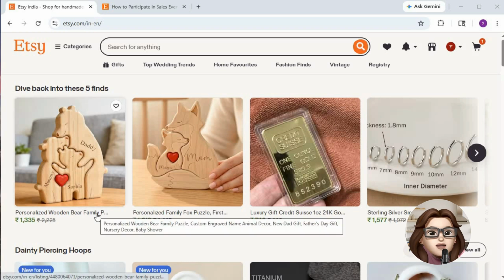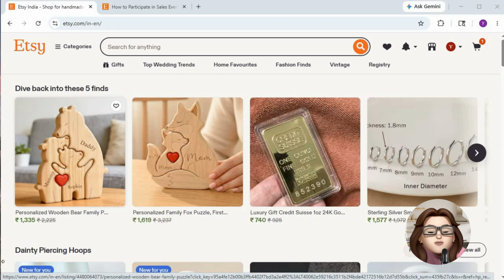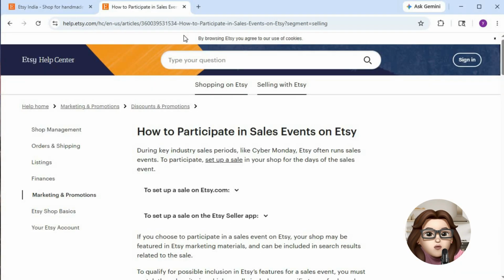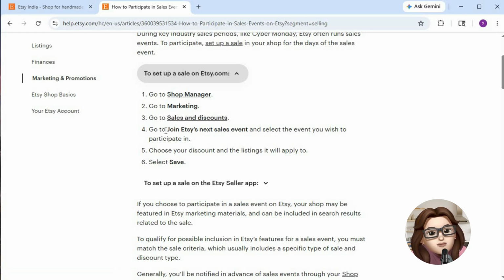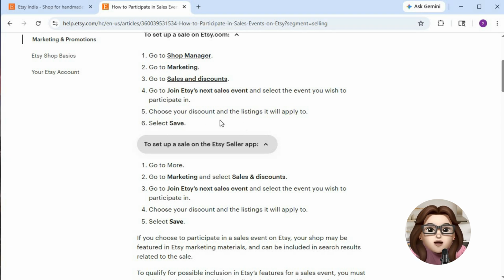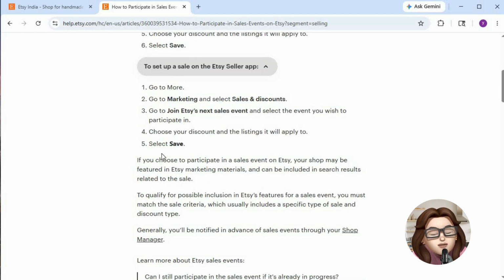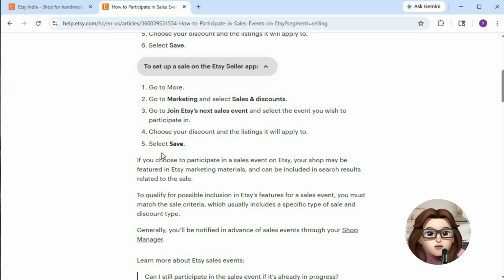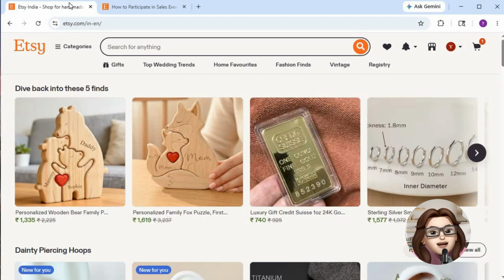How To Join Etsy Sales Events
Want to join sales events on Etsy? In this beginner-friendly tutorial, you’ll learn exactly how to participate in Etsy sales events, seasonal promotions, and marketplace-wide campaigns so you can attract more buyers and increase sales in 2026. Whether you sell handmade products, print-on-demand items, vintage goods, digital downloads, jewelry, clothing, or craft supplies, this guide will help you take advantage of Etsy promotional opportunities more effectively.

In this video, I’ll show you step by step how to find Etsy sales event invitations, enroll eligible listings, create discounts, and prepare your shop for major promotional periods. You’ll also learn how Etsy sales campaigns work and why participating in events can improve visibility and customer engagement.

This tutorial is perfect for Etsy beginners, handmade sellers, print-on-demand businesses, vintage shops, artists, creators, and small business owners who want to boost traffic and improve conversion rates through marketplace promotions. Even if you’ve never joined an Etsy sales event before, the process is simple and easy to follow.

By the end of this tutorial, you’ll know how to:

Join Etsy sales events
Participate in Etsy promotions
Create discounts for events
Improve product visibility
Increase traffic and sales opportunities
Manage promotional campaigns more effectively

You’ll also learn useful tips for:

Preparing listings before sales
Setting smart discount percentages
Improving product photos and SEO
Managing inventory during promotions
Encouraging repeat customers

Etsy sales events may include:

Holiday sales
Seasonal promotions
Marketplace-wide discount events
Special shopping occasions

Many Etsy sellers participate in events to:

Increase traffic
Boost conversion rates
Clear inventory
Promote new products
Improve shop exposure

A simple sales calculation example looks like this:

Original Price − Sale Discount = Final Promotional Price

This helps sellers estimate how discounts affect customer pricing during sales events.

Preparing your shop before a sales event can help improve customer experience and maximize promotional results.

This tutorial works perfectly on desktop, laptop, iPhone, and Android devices using the latest Etsy Seller tools in 2026.

If this video helped you, make sure to like the video, subscribe to the channel, and turn on notifications for more Etsy tutorials, marketing guides, eCommerce tips, and online business strategies. New videos are uploaded regularly to help you grow your Etsy store and work smarter online.

This video shows you How To Join Etsy Sales Events Easily! Watch this Video till the end to learn How To Join Etsy Sales Events.

Were you able to figure out How To Join Etsy Sales Events? Share this with your friends who want How To Join Etsy Sales Events.

Problem Solved in this Video-:

What Do you Think of How To Join Etsy Sales Events?